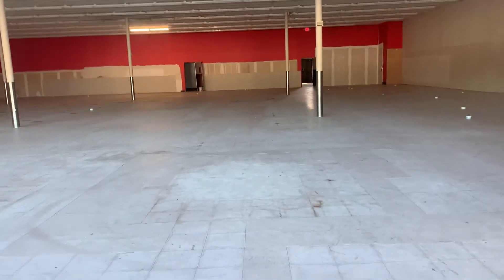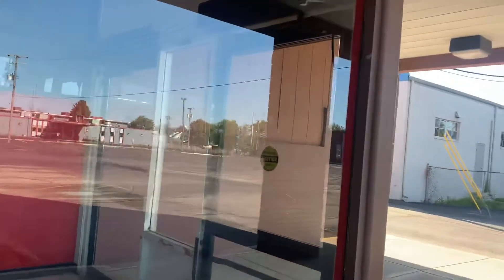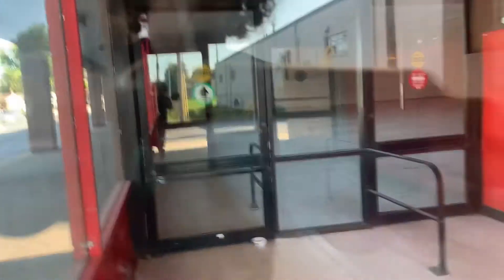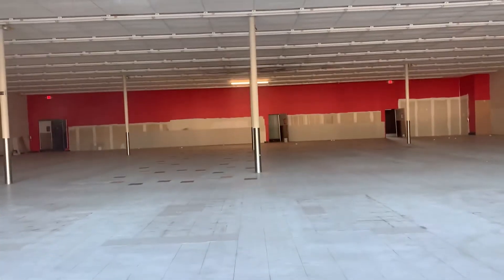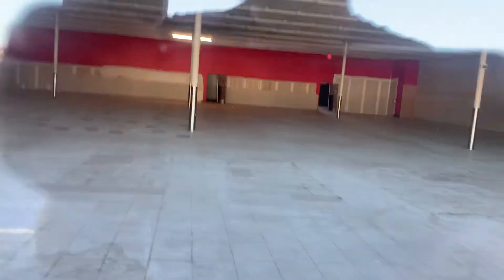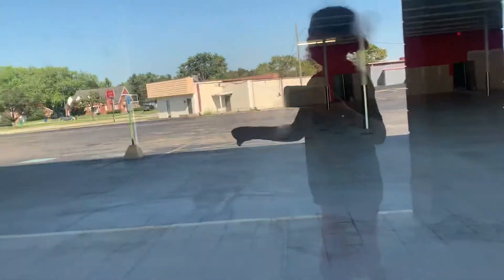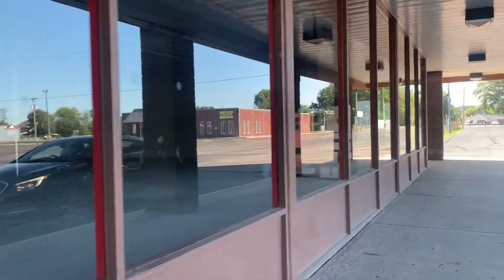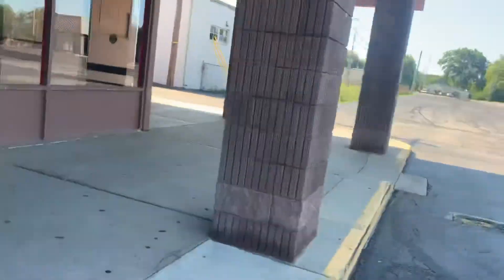Abandoned Save-A-Lot- Springfield, Ohio